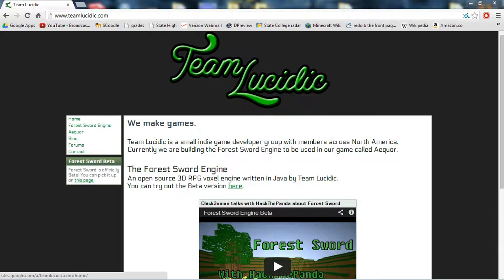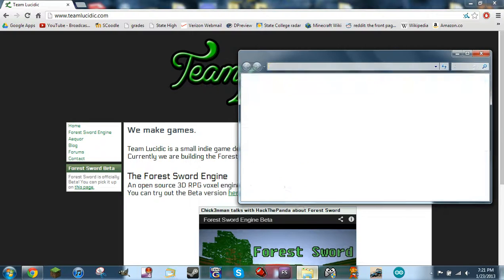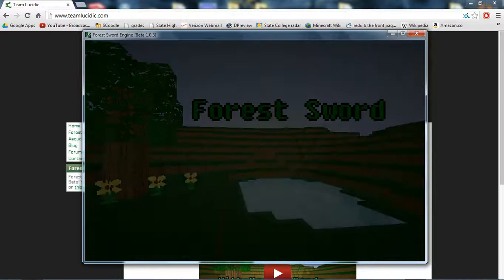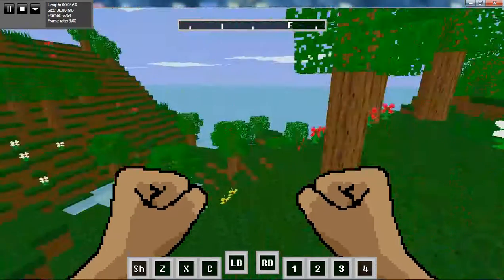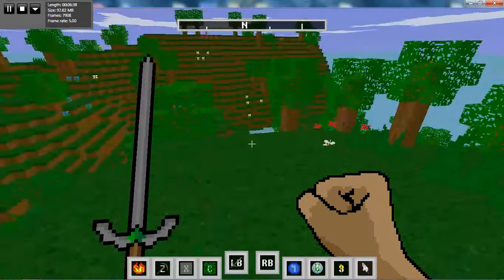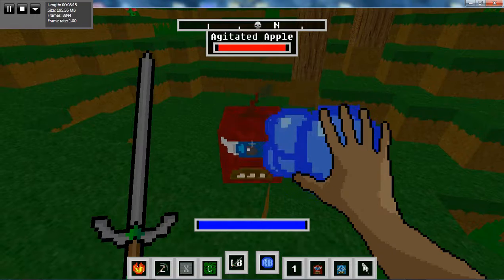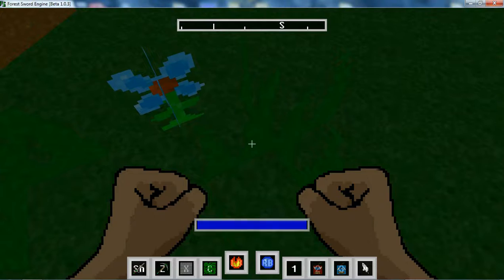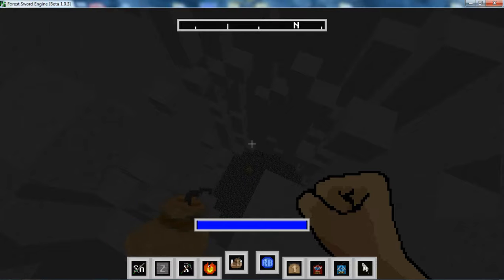Developing games: Forest Sword Game Engine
In this video, I show you some things about the new forest sword game engine by Team Lucidic It is a voxel-based gave written in JAVA, and it is an open-world 3D RPG game. It is in VEEERRRYYY early development right now, and I know, it looks like minecraft. Team Lucidic plans to make the game look prettier later, but it is in very early beta. Enjoy!